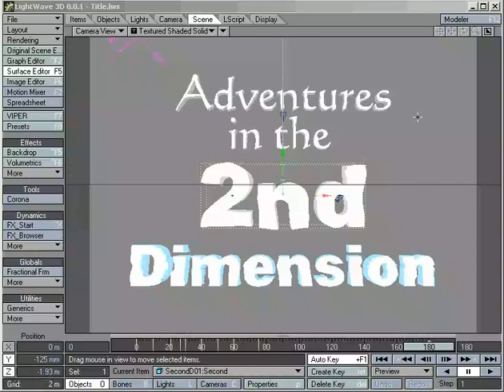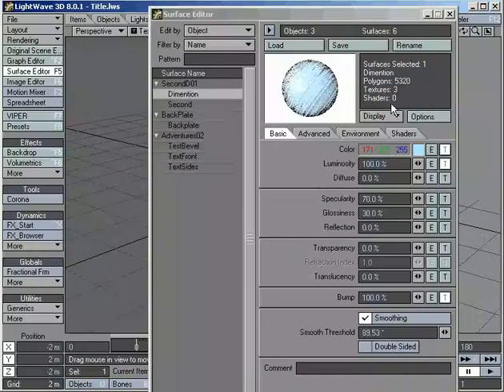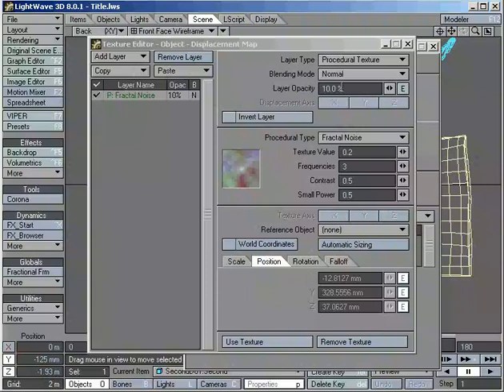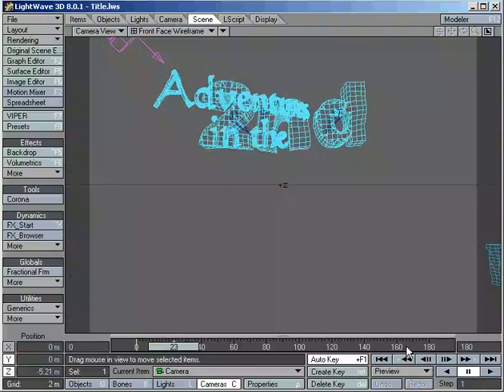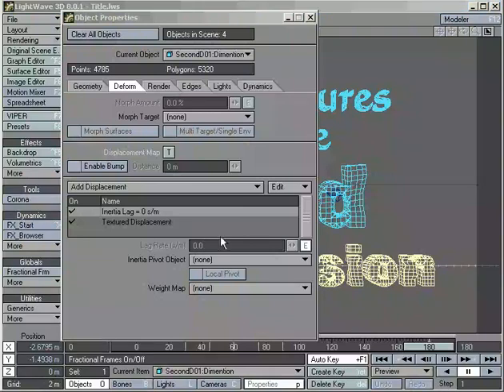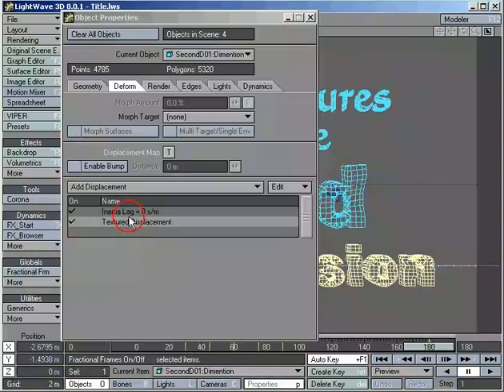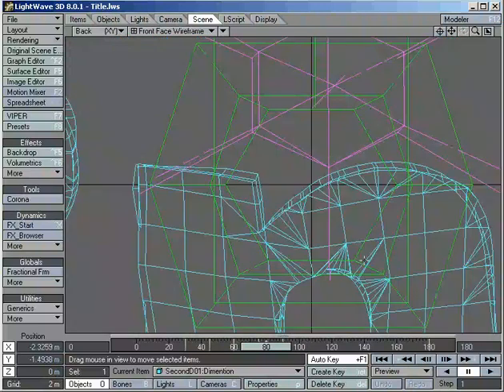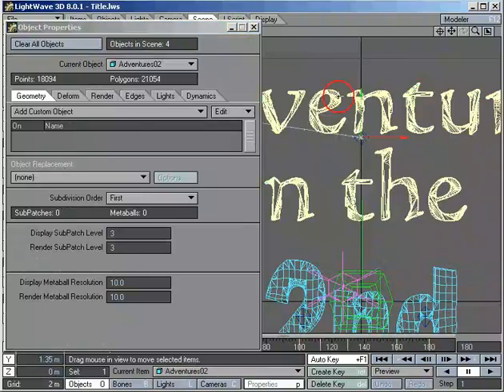Waveguide: Adventures in the Second Dimension Pt. 13 - Sample Production with Title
The Title animation included as an example of how 2D techniques can be applied in a titling or logo situation.